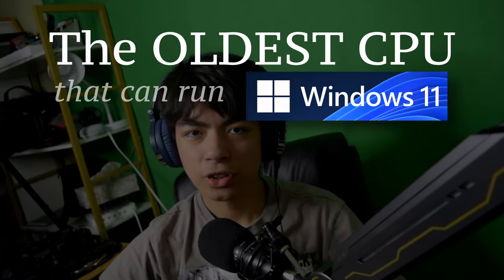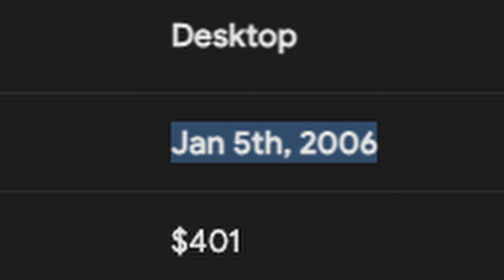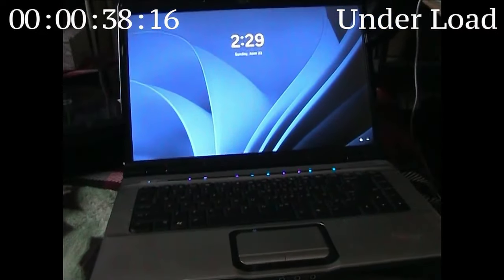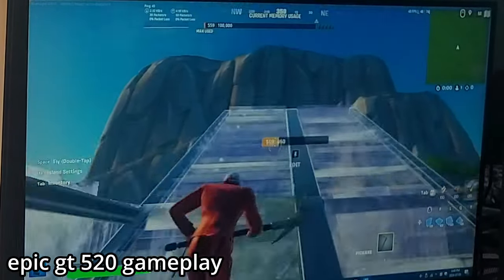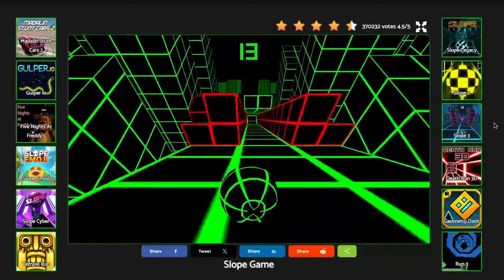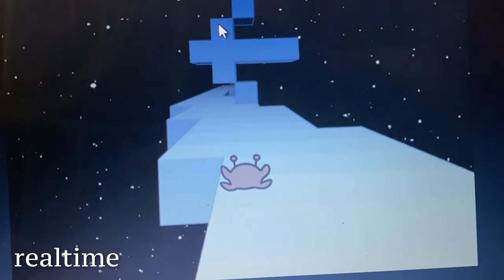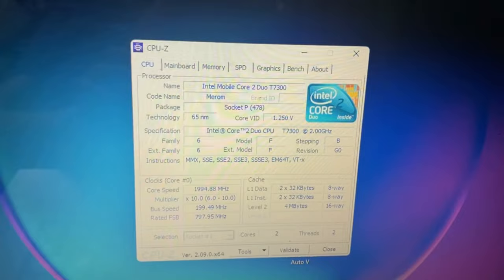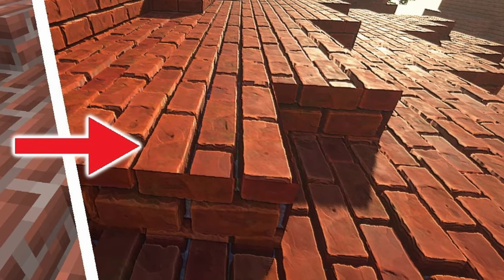Windows 11 on 19 YEAR OLD CPU (Tech Vlog #3)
In this video, I tried out and basically reviewed a laptop with one of the oldest cpus that can run windows 11. The specific one that I used was the 1.8 ghz version, but even older cpus would be lower clock speeds. I had another dell laptop with the same cpu but it was 0.8 ghz because I didn't have the power cable for it, and I gave it 2 hours to open up a mp3 file and it failed both times (because the timer ran out).

The mic I used is the AT2020 for the start part but I tried out a different mic which is the Blue Yeti classic from Value Village, It was the best one I had because my usual mic has a dead battery and my old Maono AU A04 has too much handling noise, sorry about the buzzing noise in the bg that is just my blue yeti and its broken mini usb cable.

I also edited this video on a hackintosh and there will be a video about it soon. There are some audio glitches because I used the mac version of davinci resolve which had it's own set of problems.

Chapters:
0:00 Intro
0:12 Minimum Requirements
0:22 Minreq Hacks
0:32 Oldest INTEL CPU W11
0:46 Oldest AMD CPU W11
1:00 My OLD Laptop
1:13 Startup Tests
1:38 Internet
2:00 Online Gaming
3:24 Battery
3:58 RAW Performance VS Others
4:18 App support
4:37 The GPU
5:05 Usable in 2024?
5:18 BEFORE YOU ASK
5:34 Outro